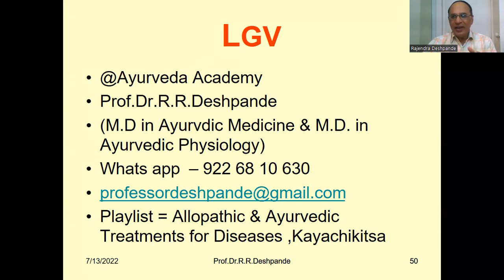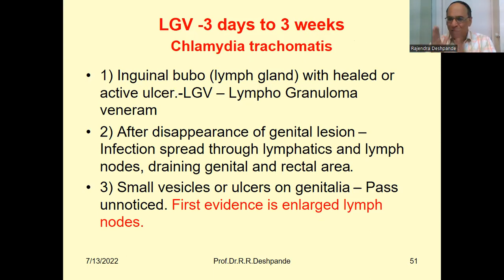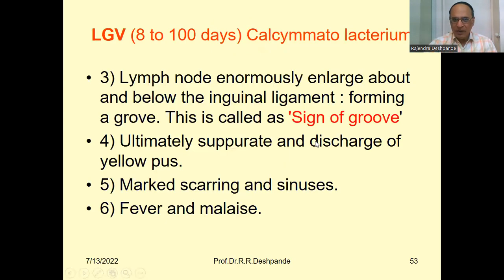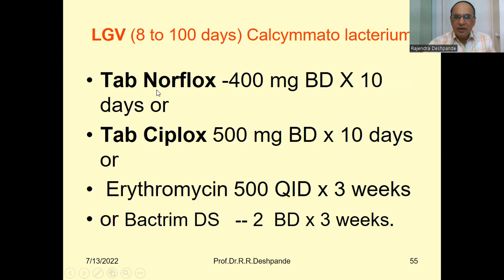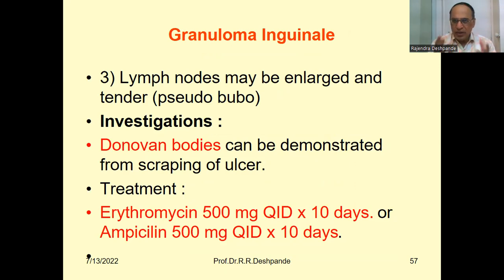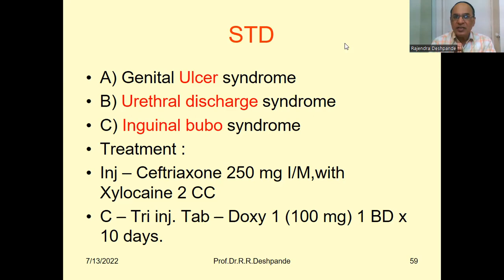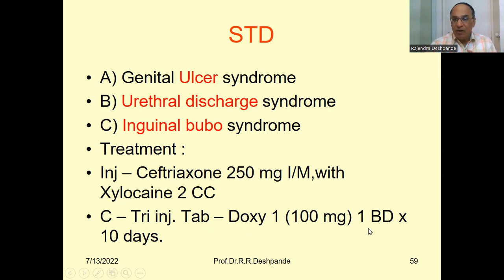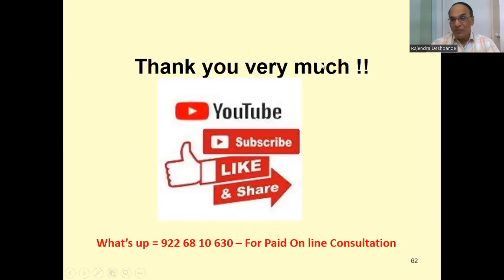LGV l Lymphogranuloma venereum l symptoms l Treatment l Easy Explanation l STD l Venereal Diseases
@ Ayurveda Academy